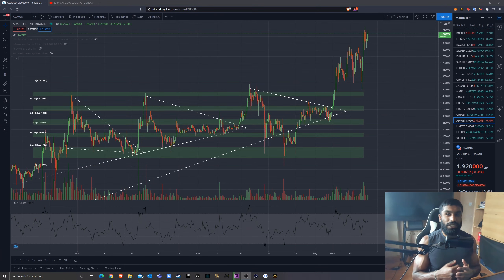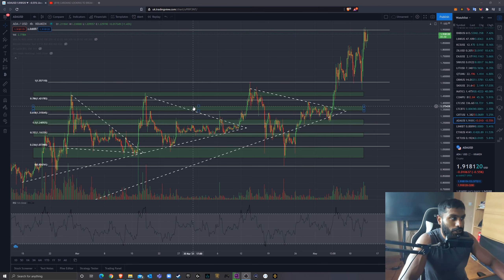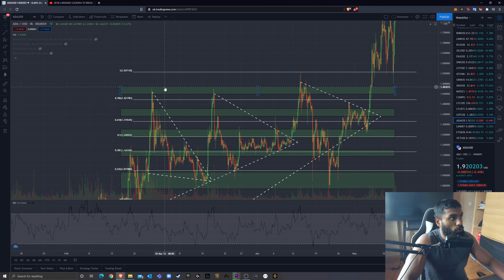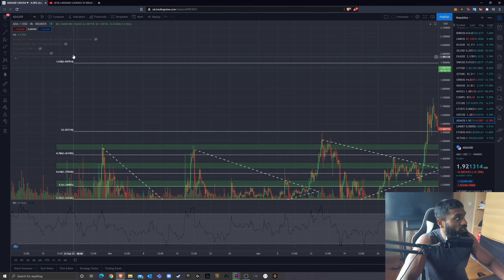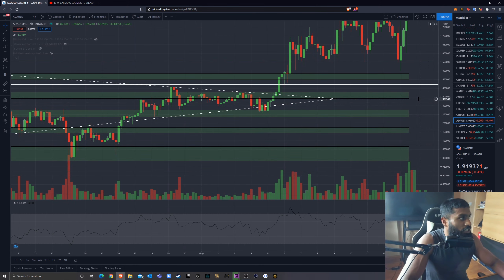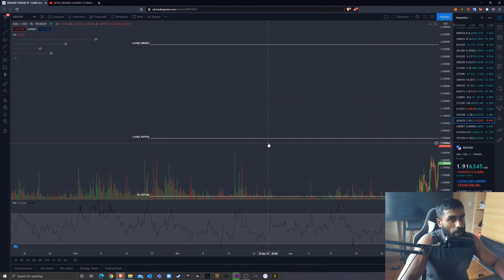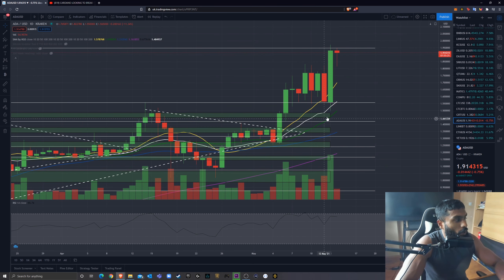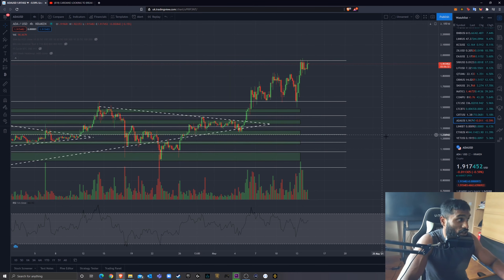CARDANO EXPLODING! WHERE TO NEXT?! POTENTIAL PRICE TARGETS? FAT CRYPTO'S ADA TECHNICAL ANALYSIS!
In this video I will be doing a technical analysis on Cardano (ADA) as the technicals are looking very strong. I will be looking at potential buy zones and price targets.

If you would like to start investing in crypto, feel free to use my Binance link. This link will give both yourself and I 10% of the commission Binance take each. So win win 😊

Timecodes:
00:00 – Intro
01:05 – Technical Analysis
03:07 - Buy Zones
04:28 - Price Targets
05:27 - Indicators
06:30 - Final Thoughts
06:50 - Outro